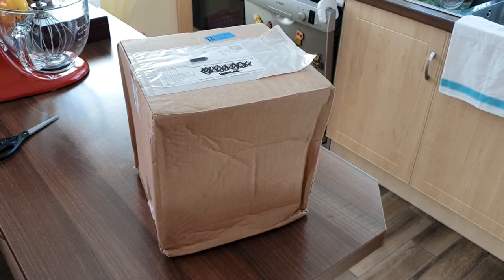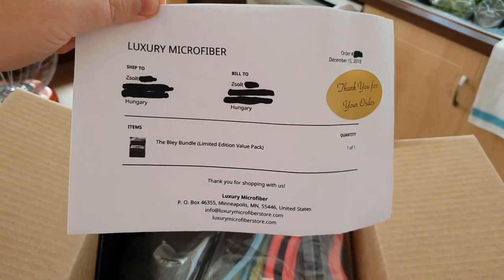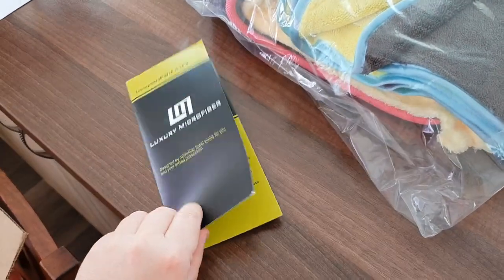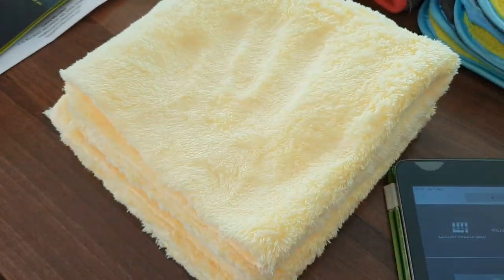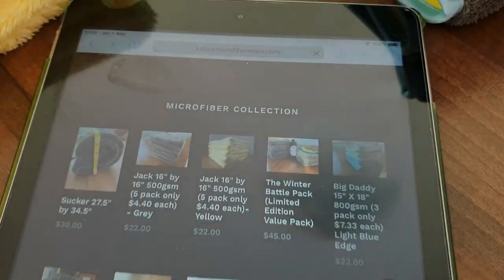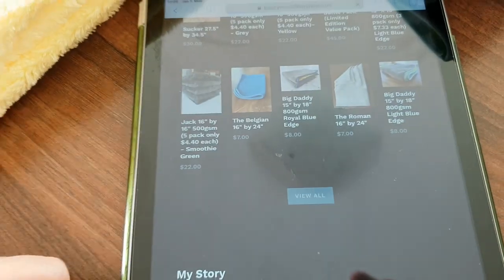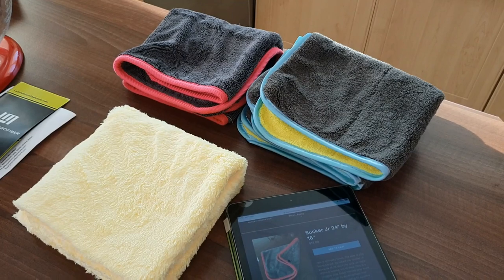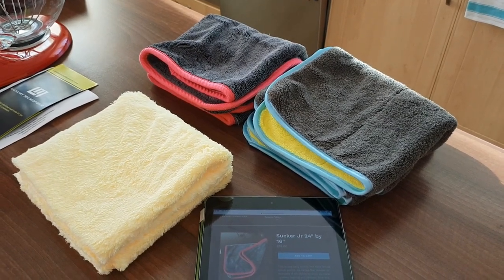Unboxing of DPC&LM's (Dallas Paint Correction & Luxury Microfiber) 1st order of "The Bley Batch"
The unboxing video of my new lovely luxury microfiber towels.

Sonax car care products: sonax.hu